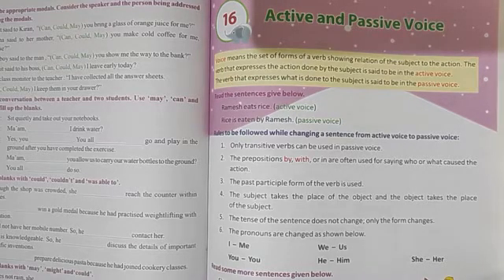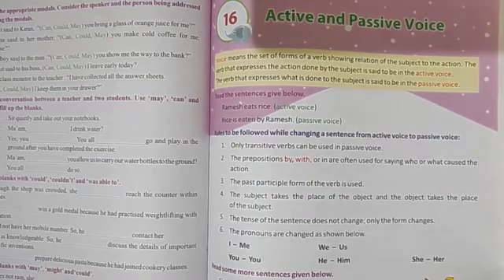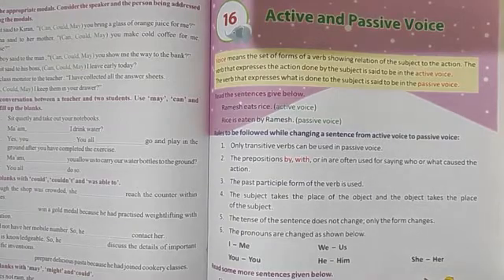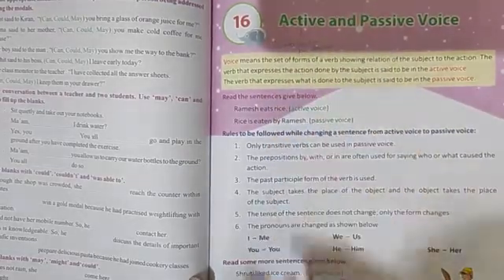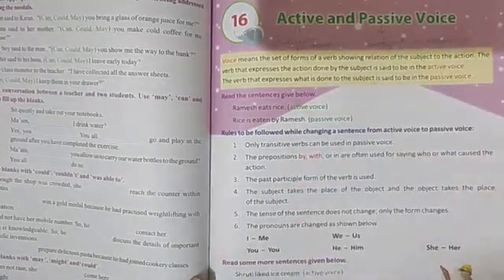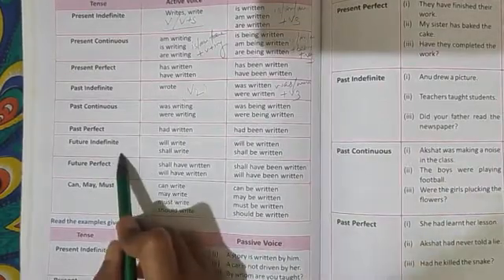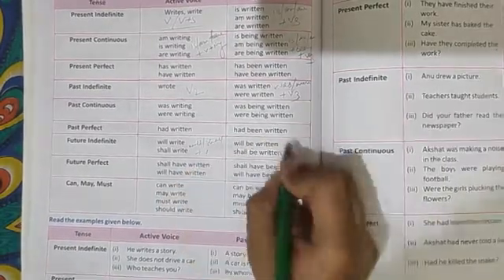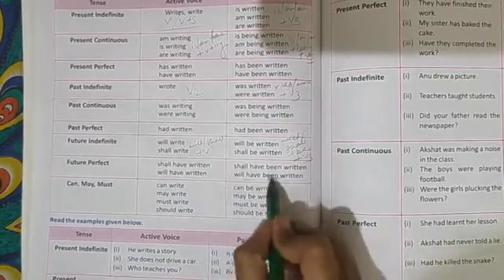STD VIII CHAP 16 ENG 1